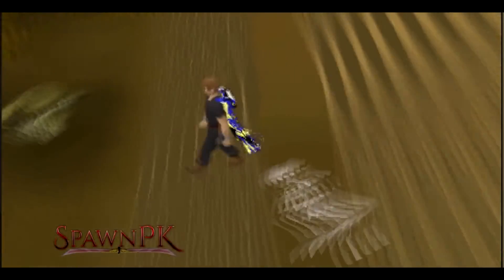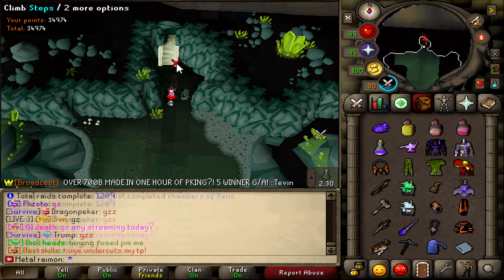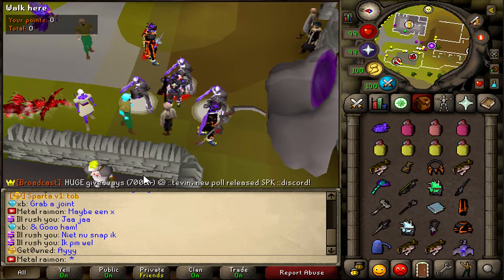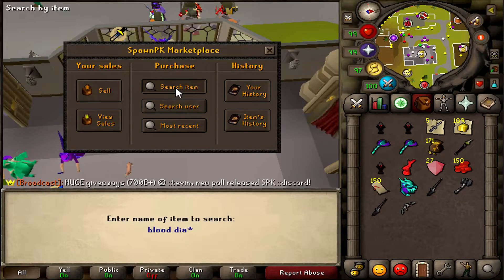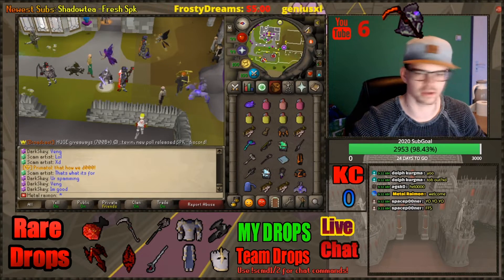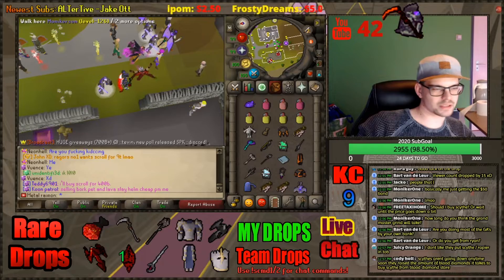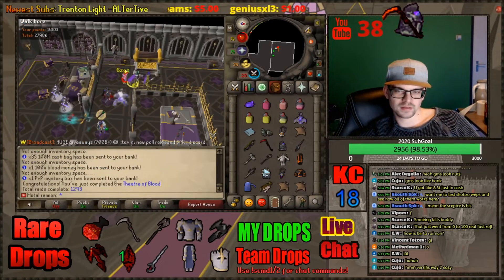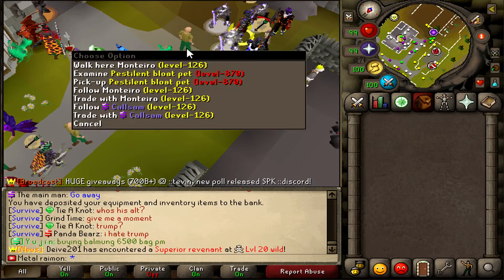AN AMAZING START OF THE TOB GRIND | OPENING MY BLOOD CASKETS! | RTU EP #98 | $25 GA | SpawnPK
Welcome to my brand new Spawnpk series - Road to (all) Untradables, episode #98.
In this series I try to unlock every untradable item or item unlock within the game. A very long and grindy progress, perfect for making an indepth serie.
Prepare for lots of high risk PK's, lucky lootations and much more!

- Metal Raimon